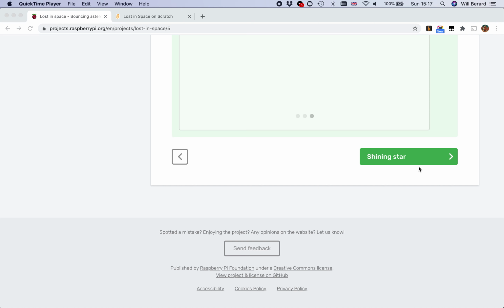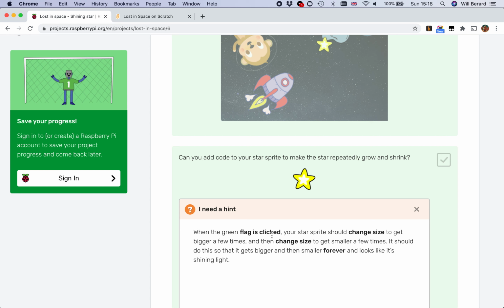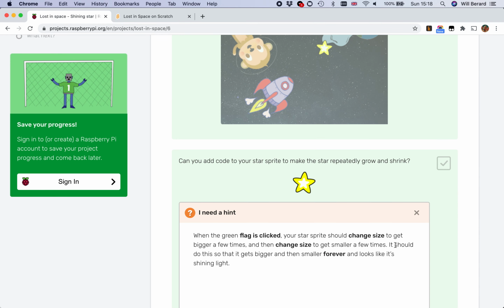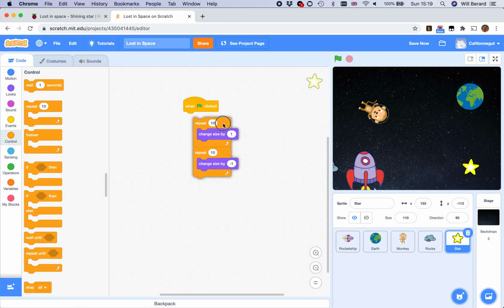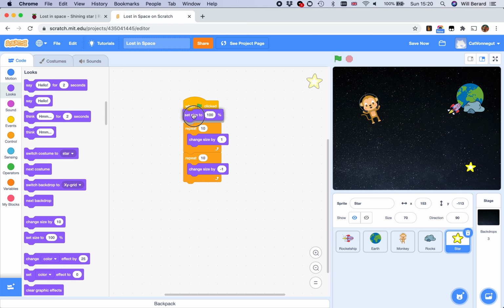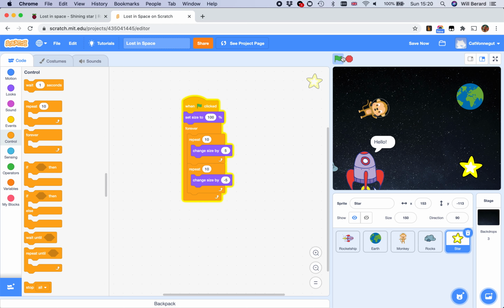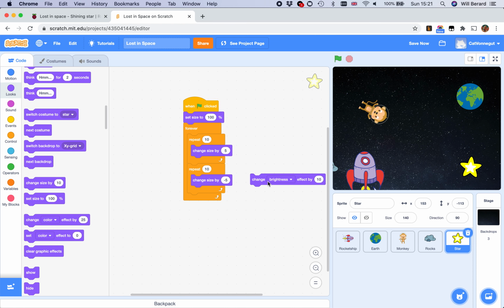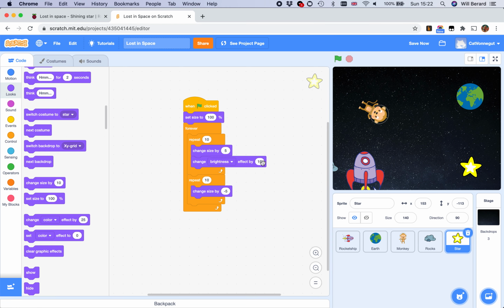Lost in Space (Scratch) 6 - Shining star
Not just shining, but also growing, shrinking, and rotating.